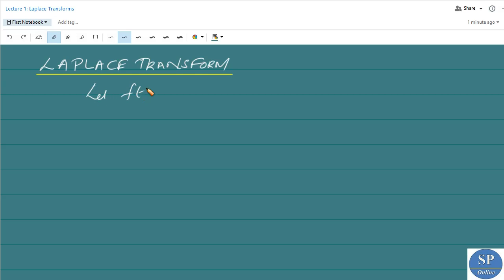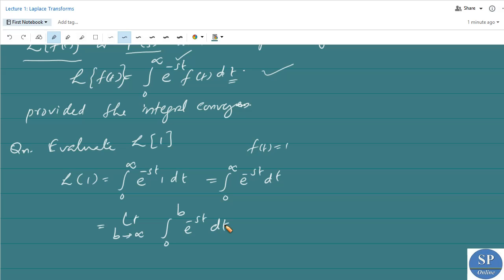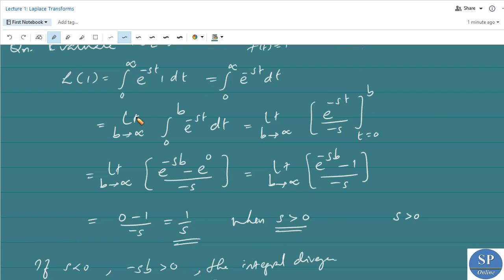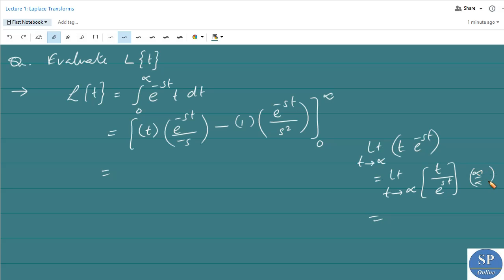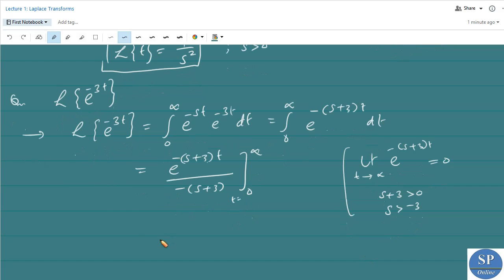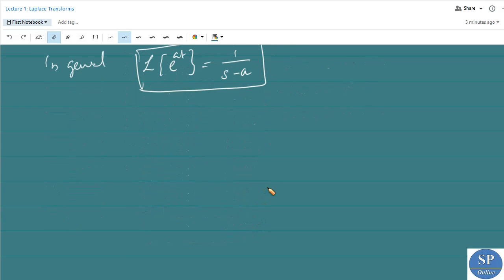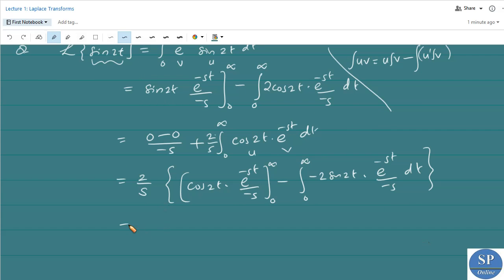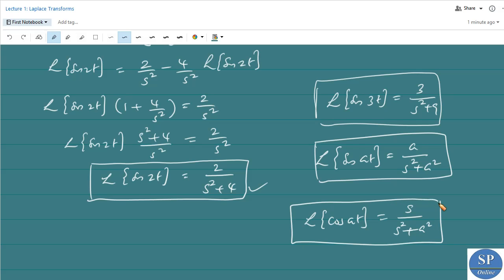S4 B.Sc; Complementary; Lecture 1-Laplace Transform-Definition & Examples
Online lecture on the topic " Laplace Transform "  (in Module 4, Section 4.1 of the paper MTS4 CO4: MATHEMATICS-4 for B.Sc Fourth Semester Complementary Course in Calicut University).
Definition and some examples are discussed in this lecture.